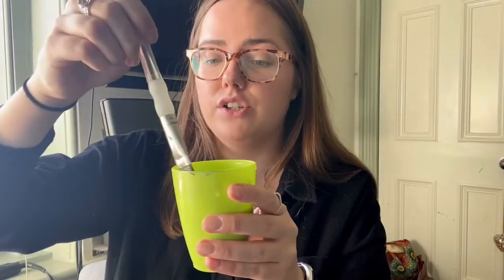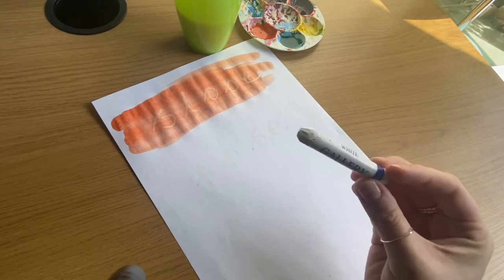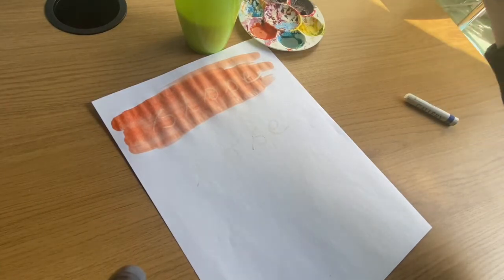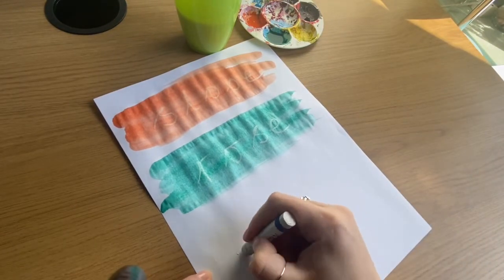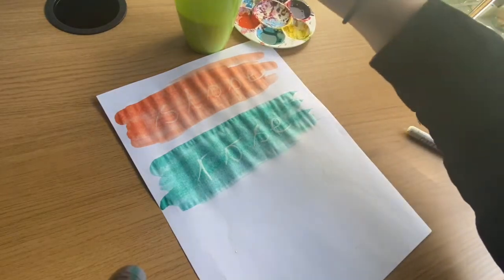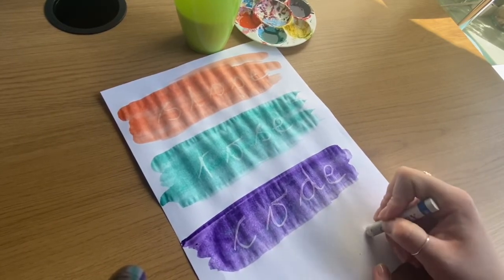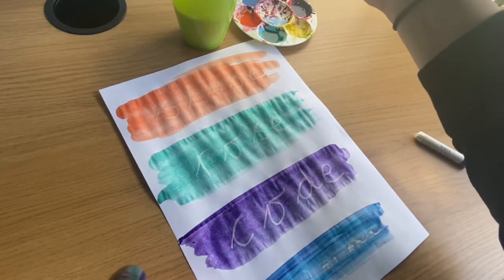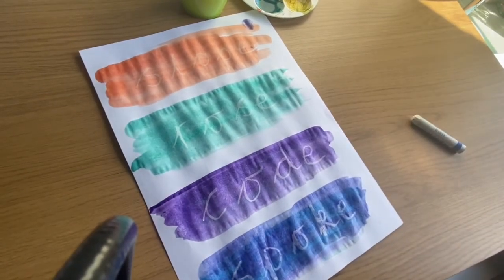Magic Words Worked Example